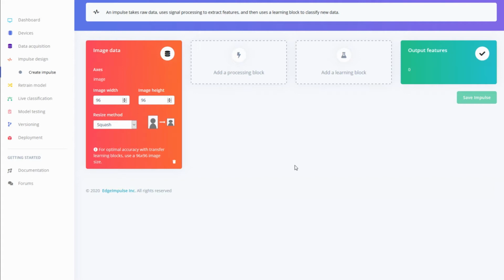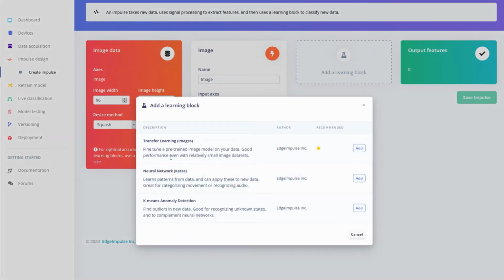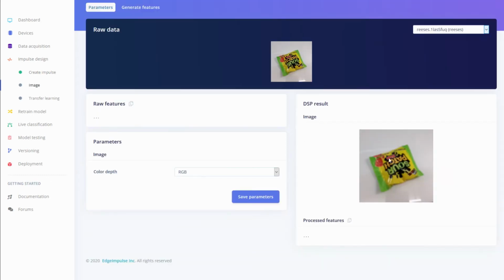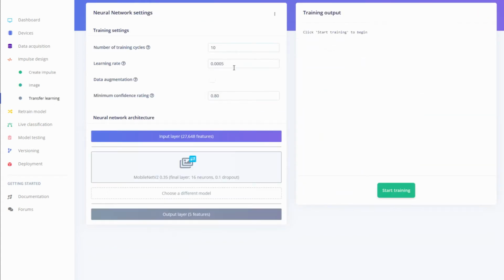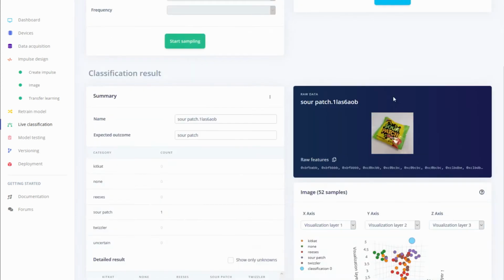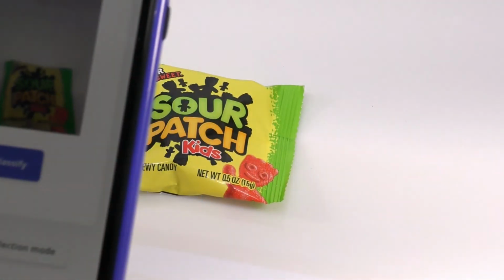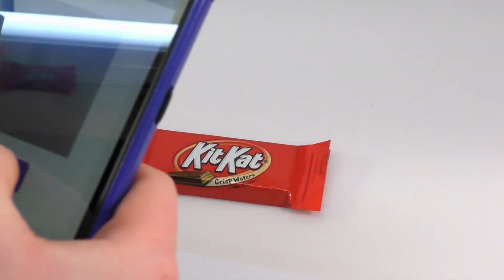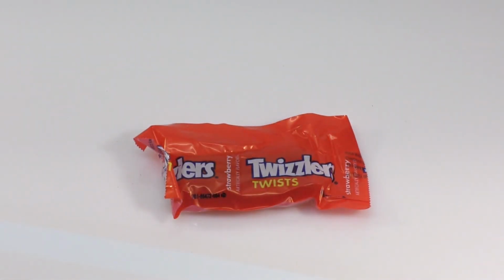Labeling Halloween Candy with Machine Learning and Edge Impulse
Halloween will be looking a bit different this year due to the COVID-19 pandemic. Trick-or-treating is largely being foregone to maintain distancing, so most people will probably end up buying one or two bags of candy to enjoy at home themselves. And wherever there's a large collection of objects, you can be sure that it will end up sorted in some form or another. That's where the idea for this project came from. Given a large amount of candy, train a machine learning model to classify it.